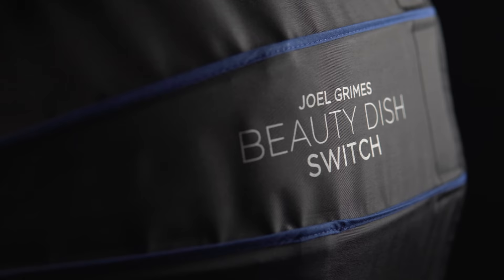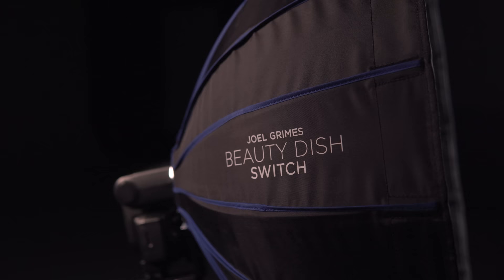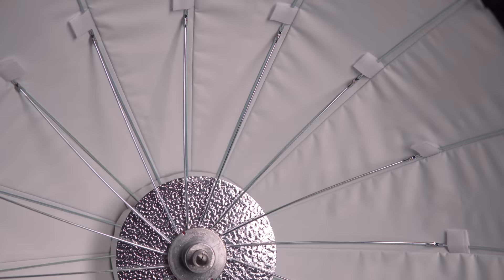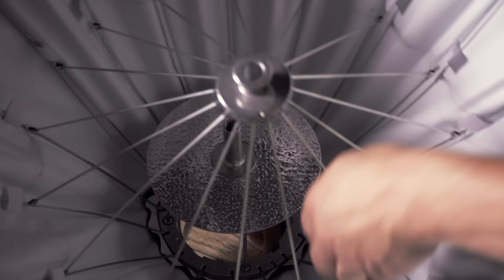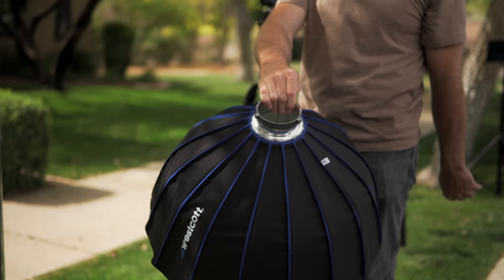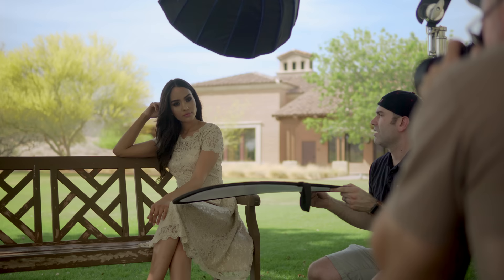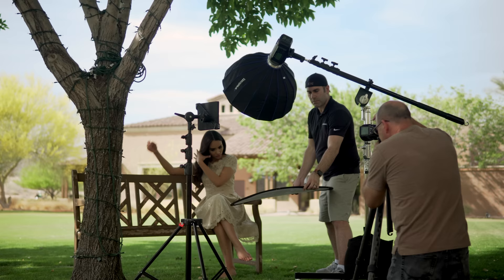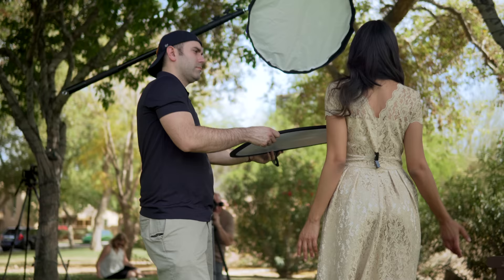Meet the Beauty Dish Switch with Joel Grimes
Go behind the scenes with Joel Grimes and the Beauty Dish Switch on Westcott University

Make the Switch to Westcott’s new Switch light modifier series! These ingenious modifiers give photographers the ability to quickly interchange off-camera flashes while maintaining the Rapid Box’s convenient collapsible design. The quick-release thumb-lock on the Rapid Box Switch ensures the security of lights while providing users with a softbox that assembles in seconds.